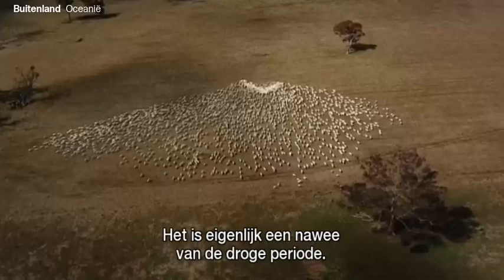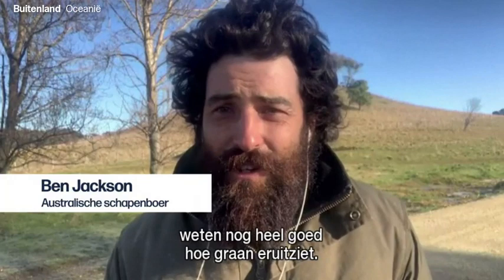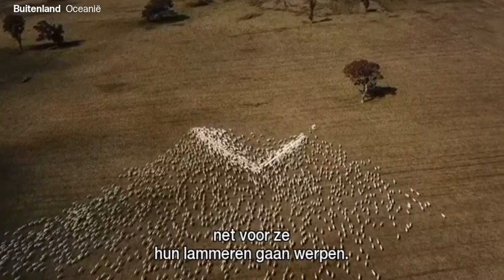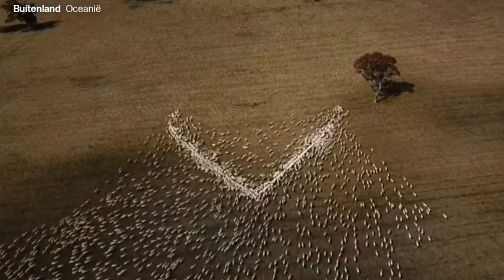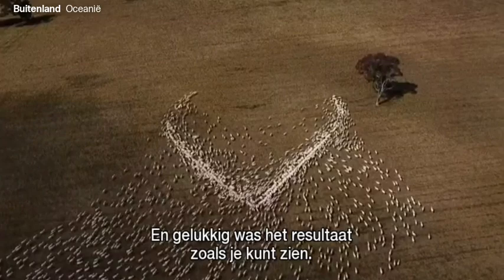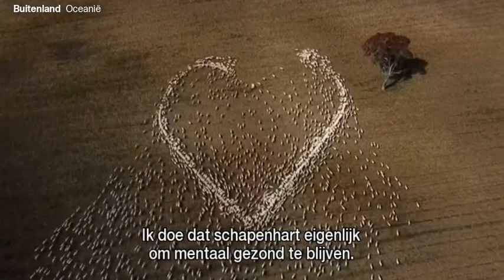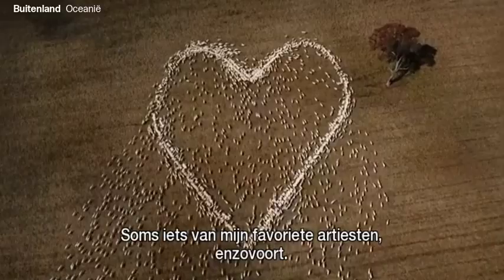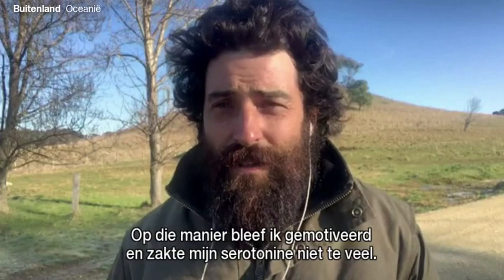Australian farmer Ben Jackson mourns his beloved aunt by arranging sheep in the shape of a heart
De Australische landbouwer Ben Jackson kon door de strenge coronamaatregelen in zijn land de begrafenis van zijn tante niet bijwonen. Hij bedacht daarop een andere manier om zijn eer te betonen: een gigantisch hart van schapen.

Australian farmer Ben Jackson couldn’t go to his aunt’s funeral due to pandemic restrictions.He  has honored her memory with the ultimate tribute, sheep organized in the shape of a love heart.